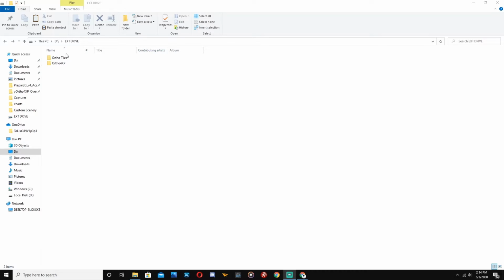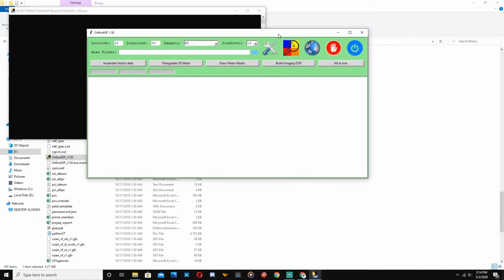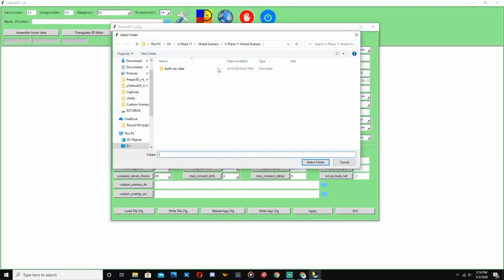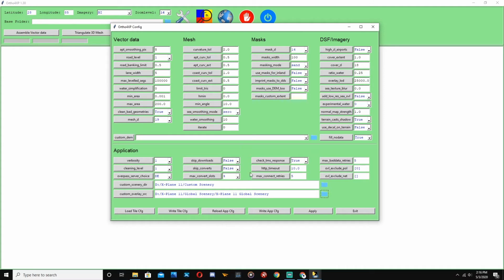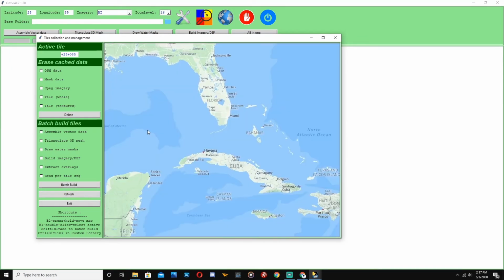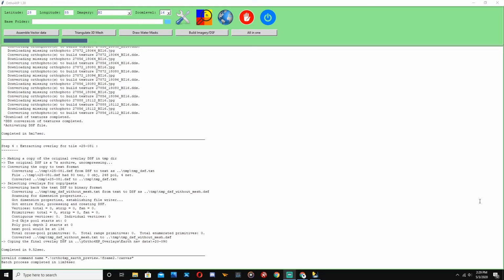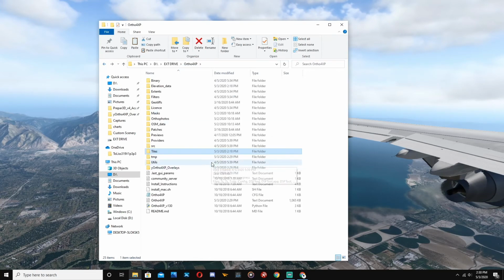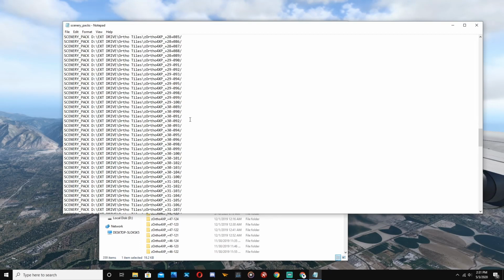Ortho4XP Easy Installation Tutorial - X Plane 11